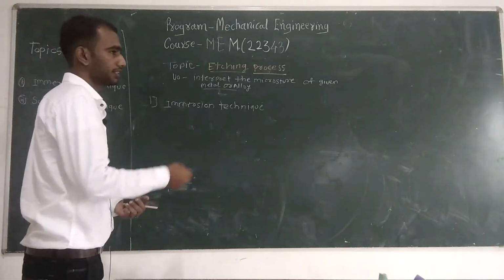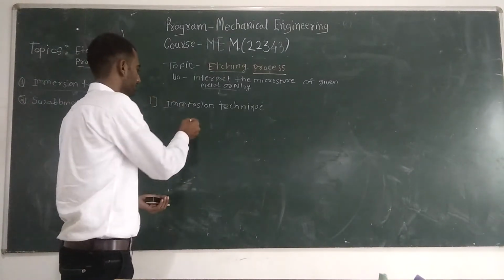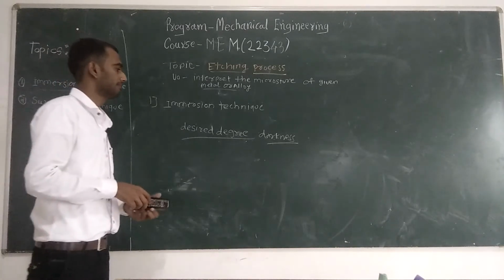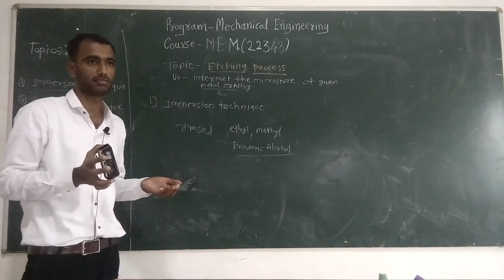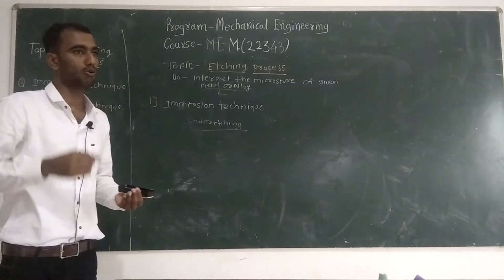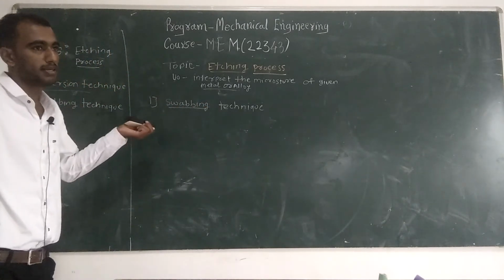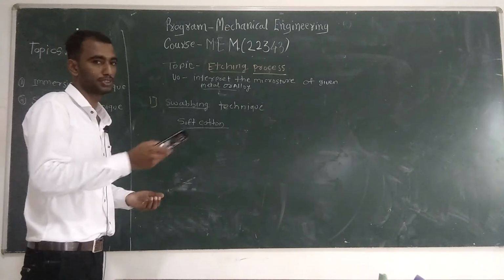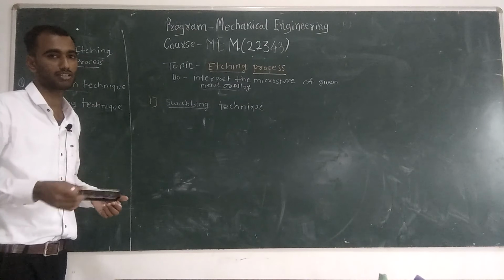Etching Process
Etching Process, Immersion Technique, Swabbing Technique